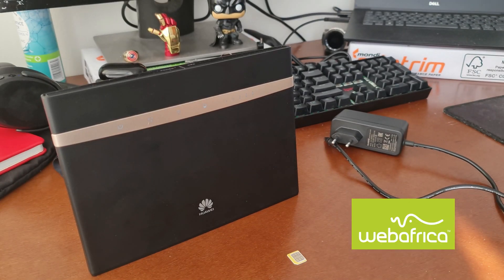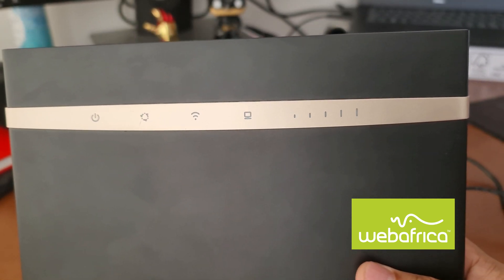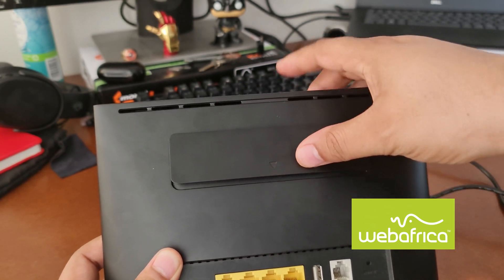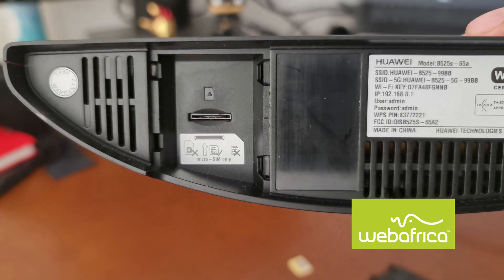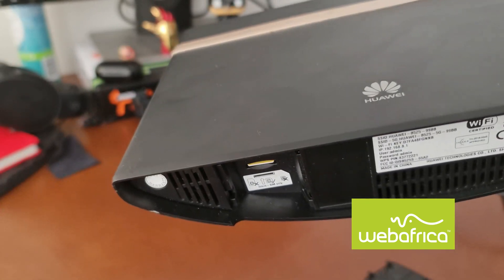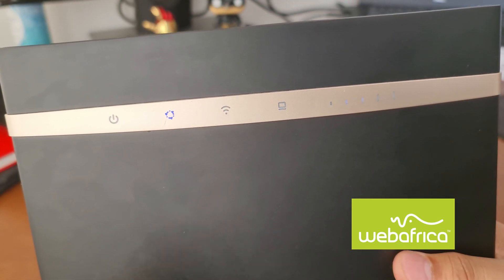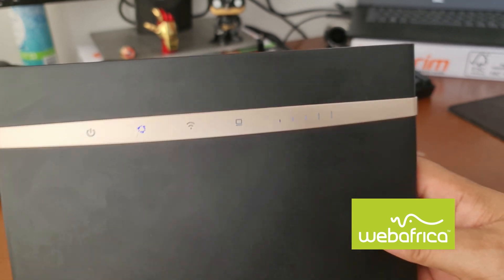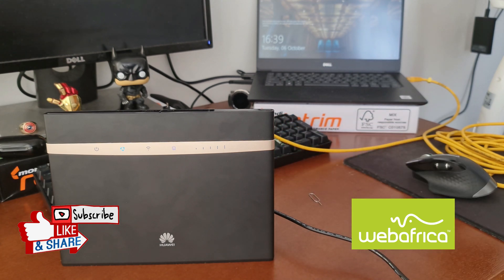Switching on the Huawei B525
In this video we'll be switching on the Huawei B525.